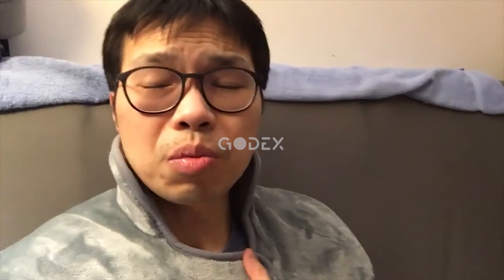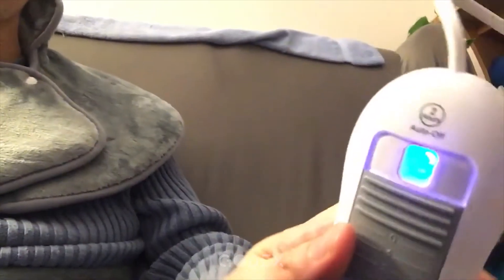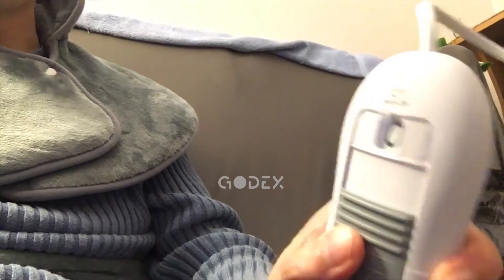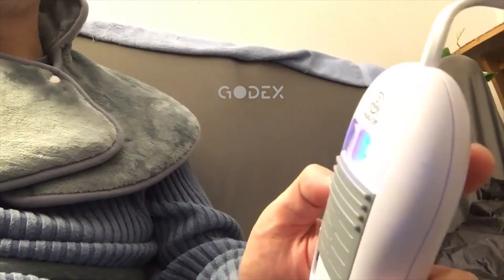Electric Heating Pad Blanket Shoulder Neck Heating Muscle Pain Warming Winter Heater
❄️Are you can't sleep because of the COLD🥶?
You feel stress, backache, neck and shoulder pain?
Simply keep you warm in cold days!